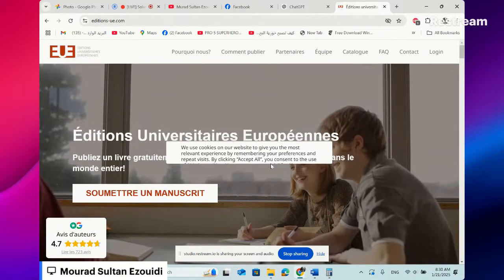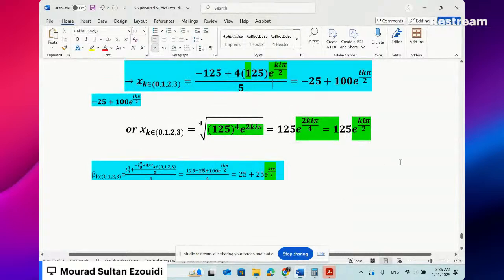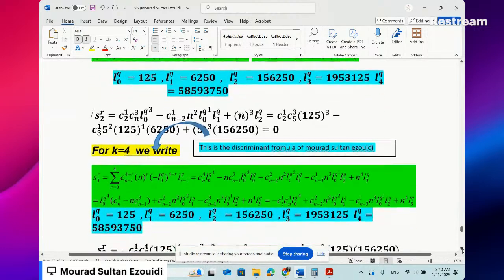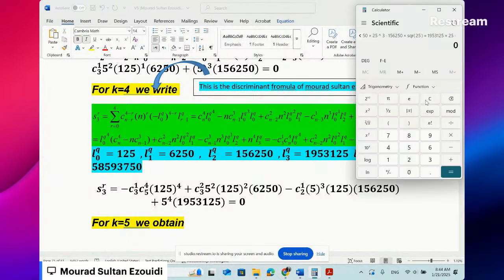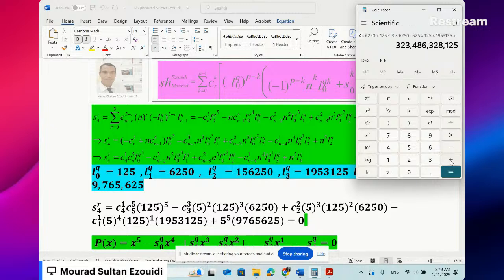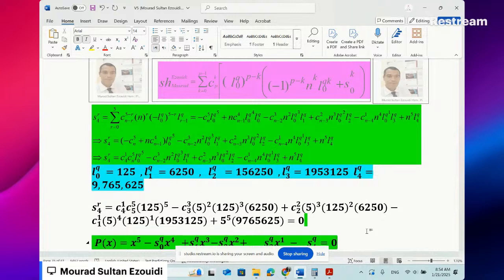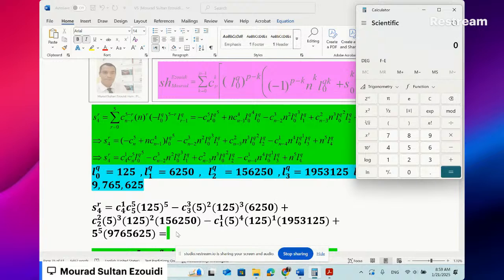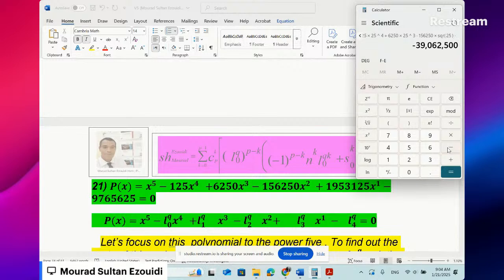Solve 5 th degree polynomial equations using Ezouidi's Theorem